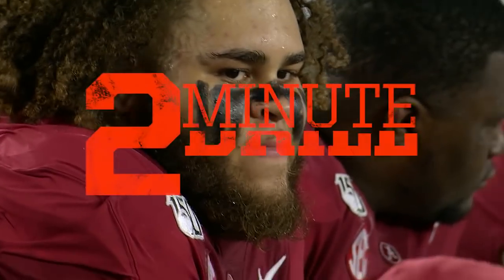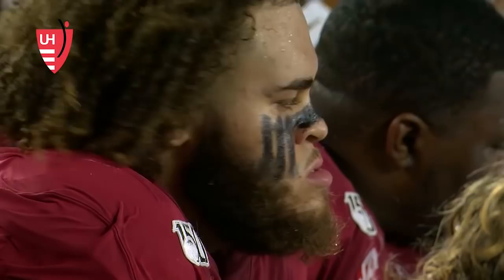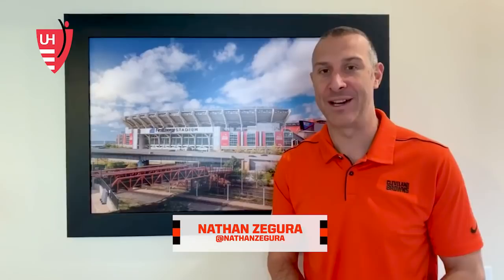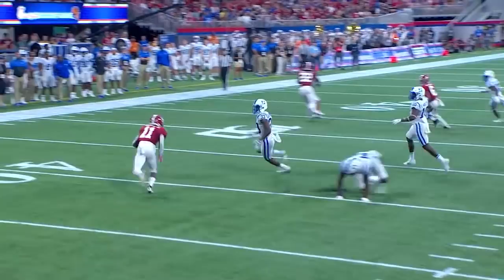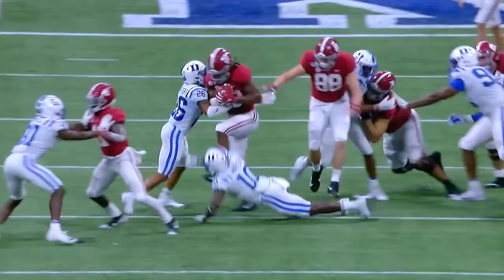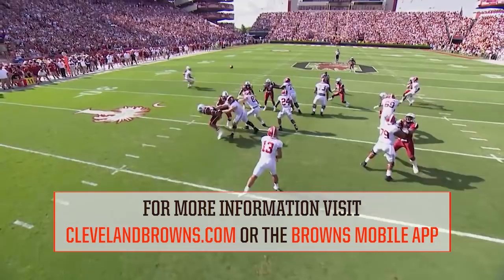Browns Look to Draft Day Two After Selecting Jedrick Wills Jr. | 2 Minute Drill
Nathan Zegura recaps the Browns selection of Jedrick Wills Jr. on night one of the 2020 NFL Draft and what they're looking for in the second and third rounds of the Draft.